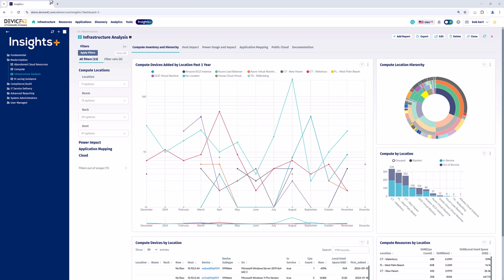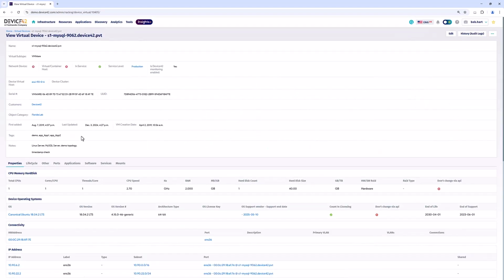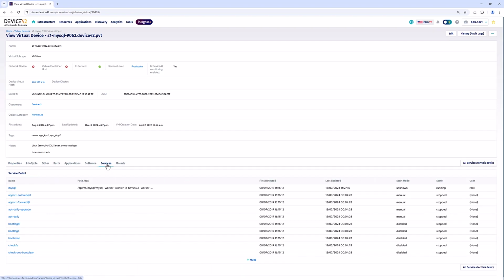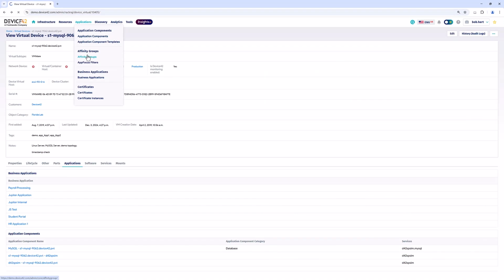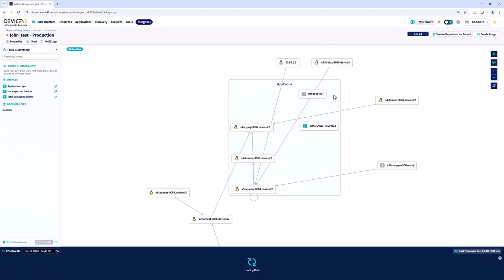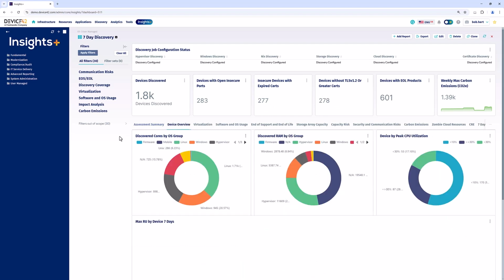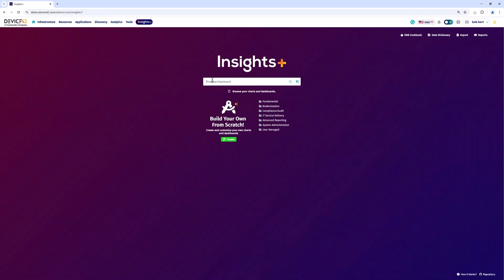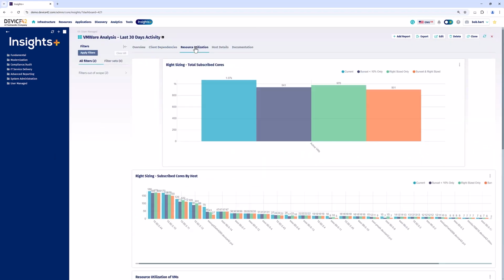Device42 Overview - VMUG Virtual Day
With customers across 70+ countries, organizations of all sizes rely on Device42 as the most trusted, advanced, and complete full-stack agentless discovery and dependency mapping platform for Hybrid IT. With access to information that perfectly mirrors the reality of what is on the network, IT teams are able to run their operations more efficiently, solve problems faster, migrate and modernize with ease, and achieve compliance with flying colors. Device42 continuously discovers, maps, and optimizes infrastructure and applications across data centers and cloud, while intelligently grouping workloads by application affinities and other resource formats that provide a clear view of what is connected to the environment at any given time.

As part of the Freshworks family, we are committed to, and you should expect us to provide even better solutions and continued support for our global customers and partners, just as we always have.